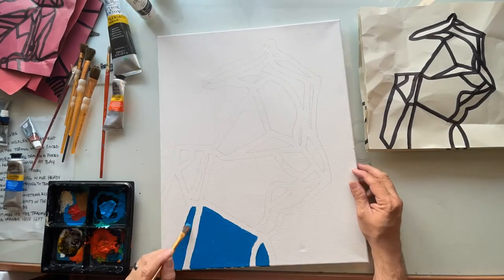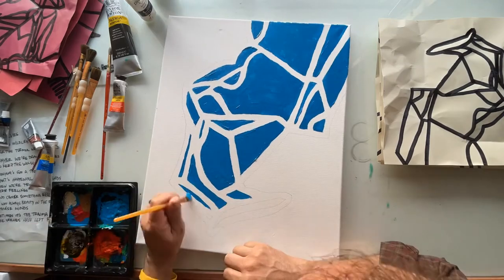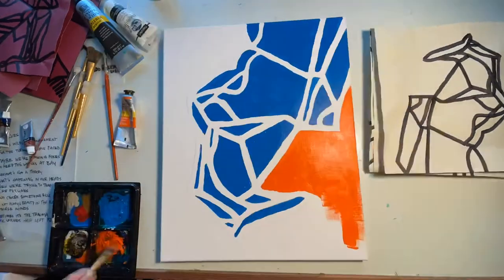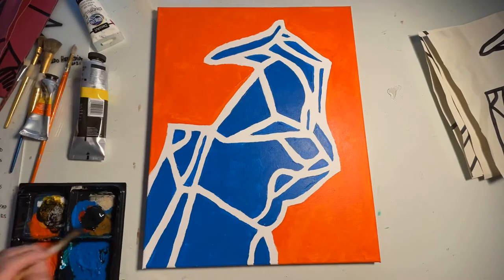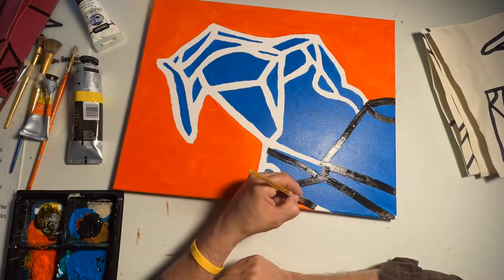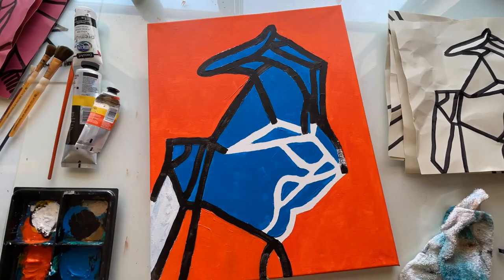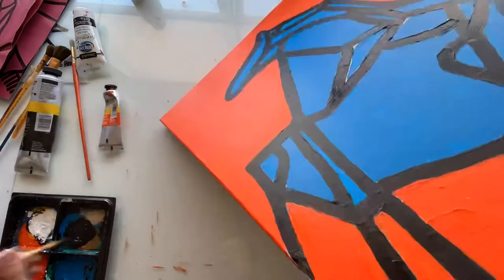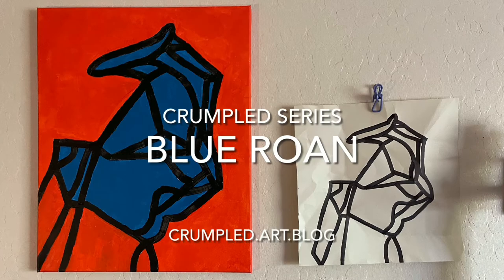Crumpled Series Blue Roan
The Crumpled Series is a collection of works created by interpreting the random patterns made by crumpling paper. The Blue Roan is inspired by a Western story, "Out of the Wilderness" by Max Brand.
16" x 20" Acrylic on Canvas

to see more Crumpled Series works.